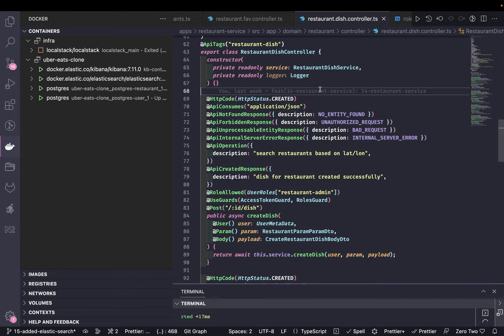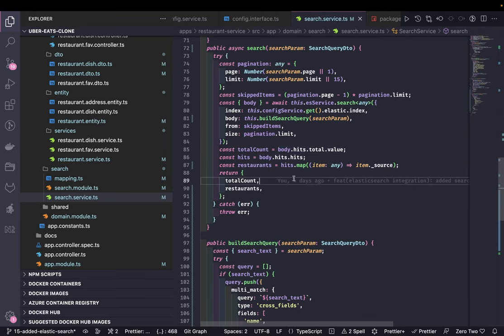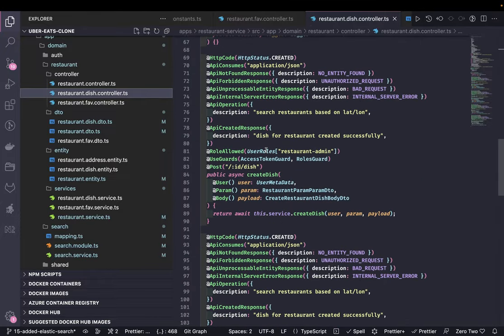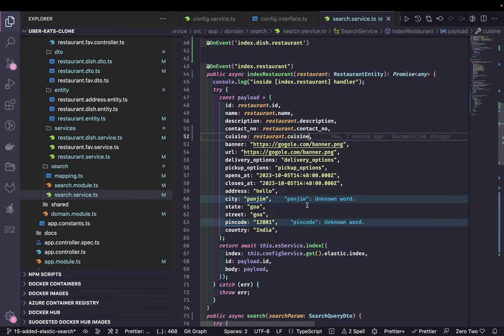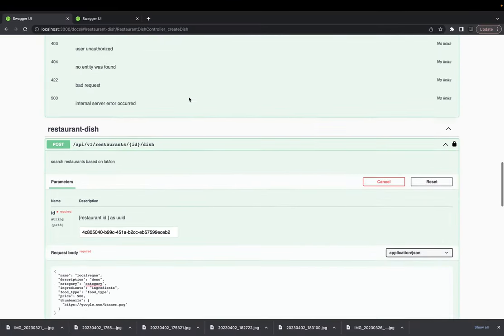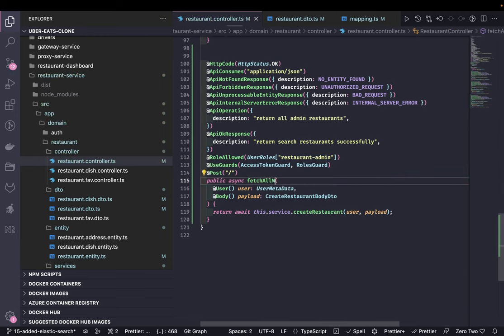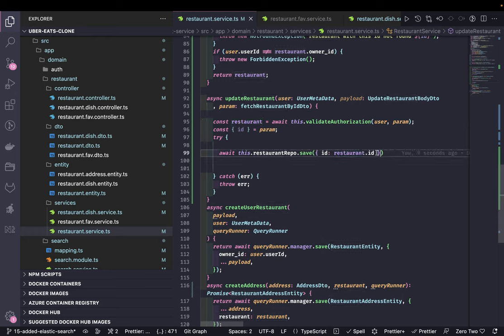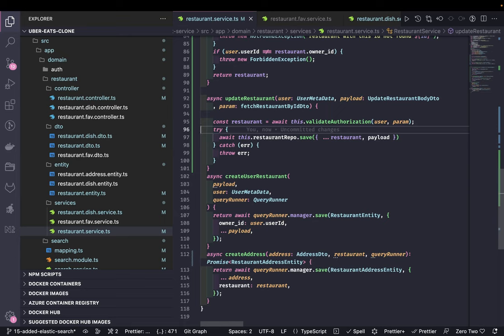Uber Eats - Elasticsearch (Demo) with Restaurant APIs nestjs #55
Hi Everyone,
Uber Eats Clone App | Full Stack Development

In this Video we are doing Demo for elastic search and building all remaining APIs for restaurant service and we will plan to build UI and Next Service

Timelines
00:00 Elastic search Integration and building query
03:00 Adding pagination and limit in search API
05:00 Building search query elastic search
08:00 Elastic search query demo for restaurants
12:00 Synchronize restaurant and menu data with elastic index
15:00 emitting events to synchronize data in elastic search with Postgres
26:00 Building restaurant APIs
28:00 Fetch restaurant by Id API for public end users
30:00 fetch all restaurant-admin restaurants  APIs
32:00 update restaurant by Id by restaurant admin APIs

Elasticsearch (ES) is a database that provides distributed, near real-time search and analytics for different types of data. It is based on the Apache Lucene™ library and is developed in Java. It works on structured, unstructured, numerical and geospatial data. The data is stored in the form of schema-less JSON documents.

Elasticsearch module for Nest based on the official @elastic/elasticsearch package.
ES (Elastic Search) search with Nest JS APIs
This is all about ES integration with Nest JS, we just need to worry about

- getting Elastic Search credentials
- setting up Elastic Search using docker container with kibana
- initializing Nest JS Main module with ES async initialization and create index on init
- build mapping for ES6 collection
- query the ES index with query and bind all this with controller and service